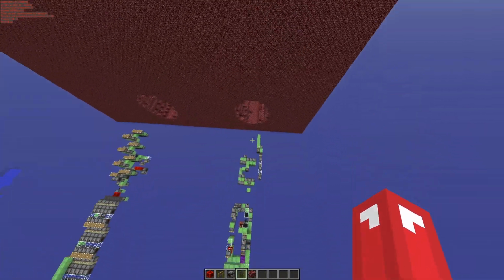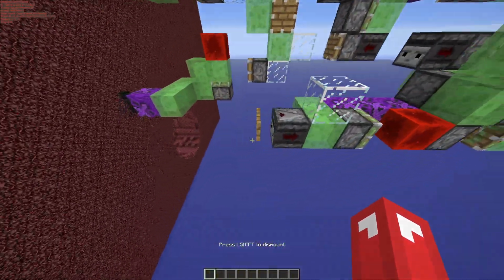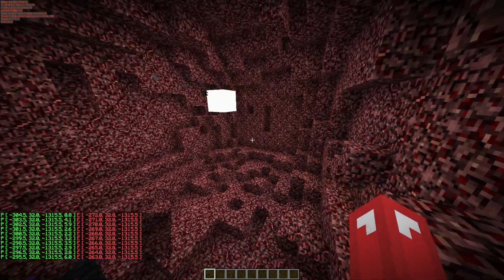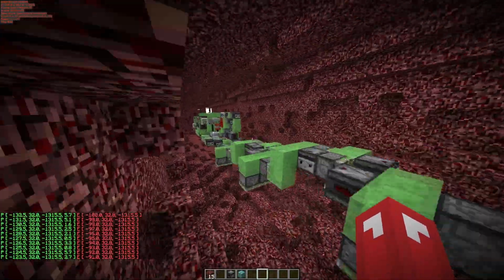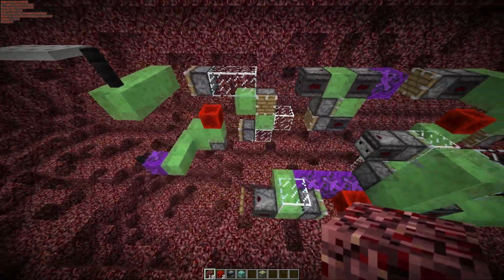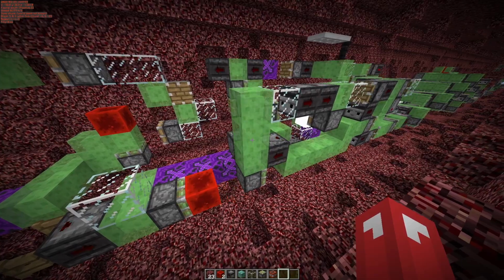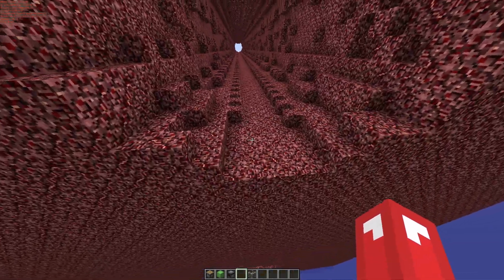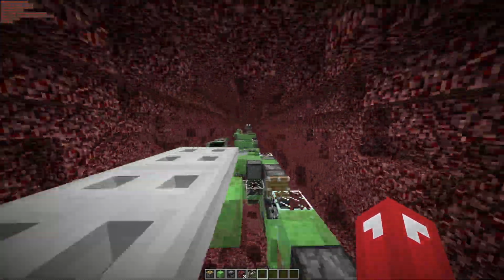NETHER Smart Tunnel-Bores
u guys really liked smart tunnelbores 1 and 2, so I made a nether version, as per request.

Song: Earthbound - 53 - Sanctuary Guardian